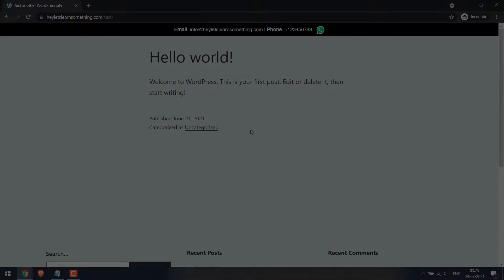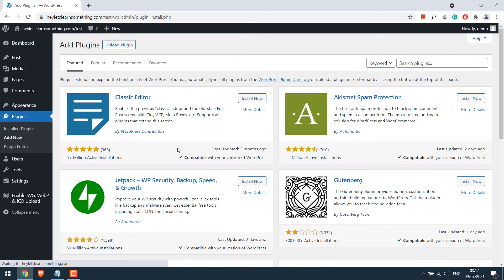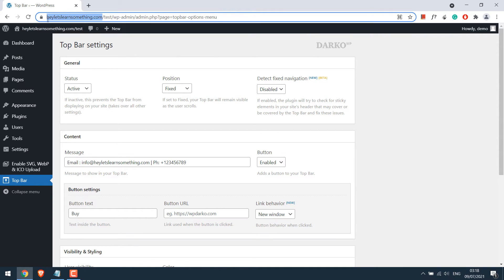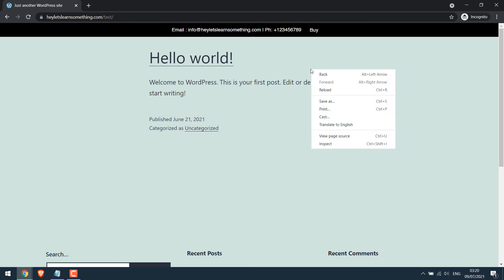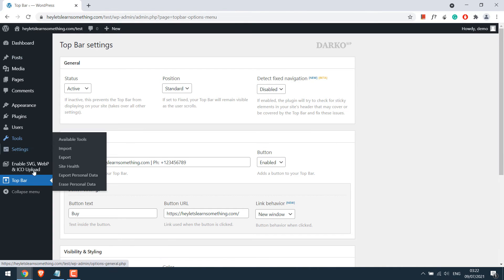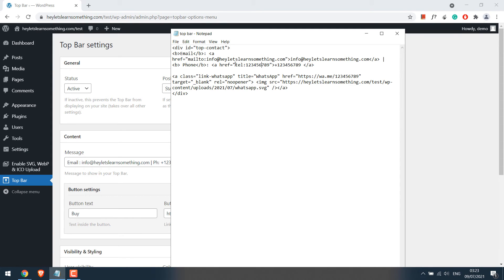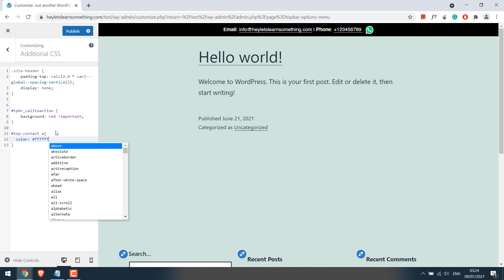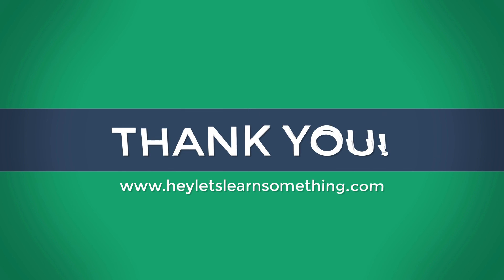WordPress tutorial: How to add a top bar on a WordPress website? 2022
Add a WordPress top bar with a very simple plugin on your website. Regardless of whatever theme you are using, this TOP BAR plugin simply works great and makes it super easy for anyone to add a top bar to their sites. Extremely useful for Woocommerce sites if you want to announce something sales and redirect users to that particular link. You have also had the option to fix the top bar so it is always visible and remains in the top position.

This tutorial gives also gives a brief idea on how you can add icons to it, while as per the theme, you may require to use CSS accordingly. The exact CSS used on the site may not exactly match yours – so having an idea of the CSS will be really helpful. The plugin used is absolutely free though it does have a pro version, for most, I believe the free version will work great.

Hope you enjoyed the lesson.